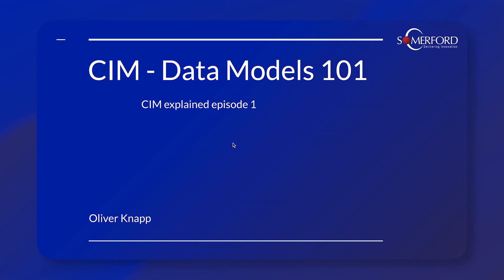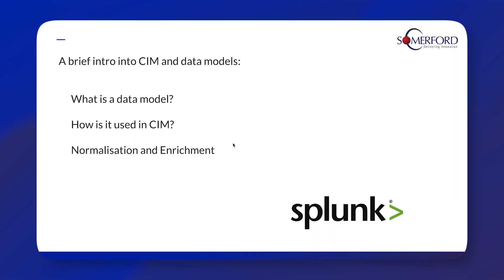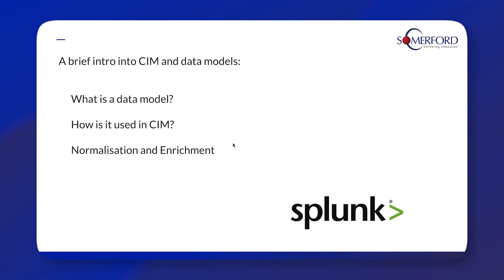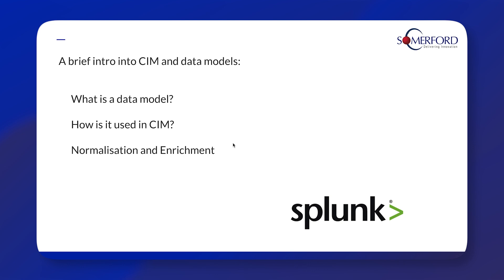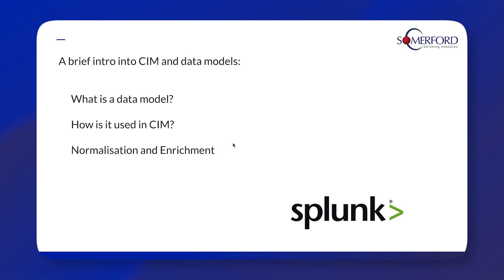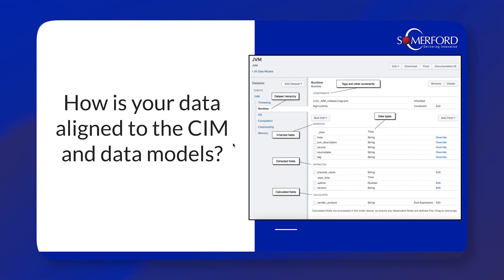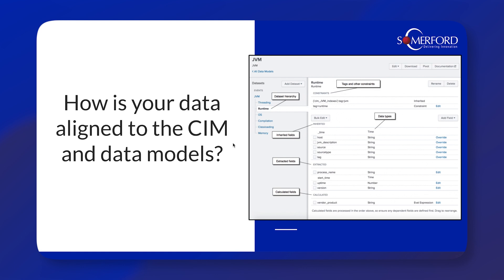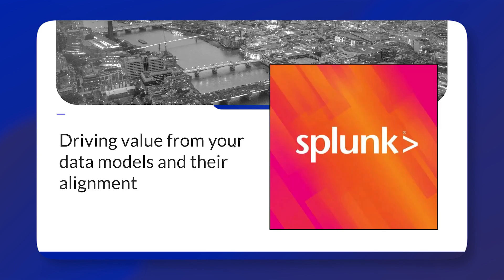What are Splunk CIM Data Models? — Splunk for Security Tutorials: Normalisation (Episode 1)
This is the first short video in our new Splunk for Security series, introducing the Common Information Model (CIM) and its role in data normalisation. Discover how CIM helps standardise data for better searches, analysis, and insights.